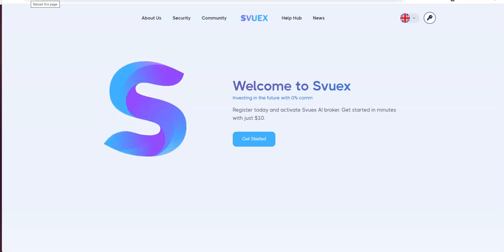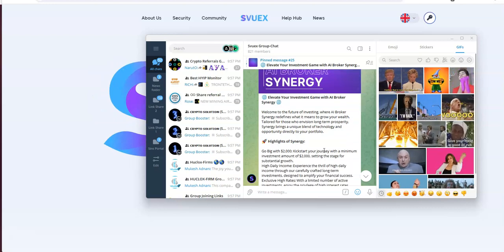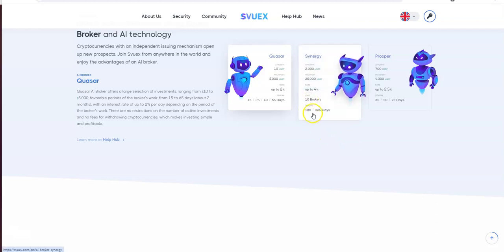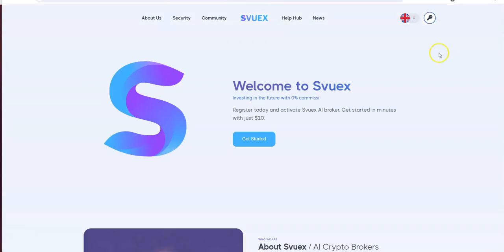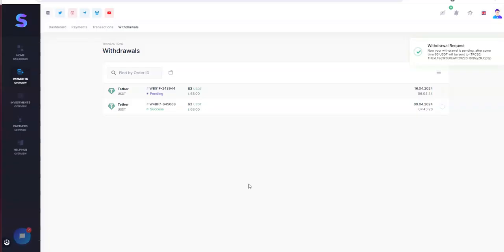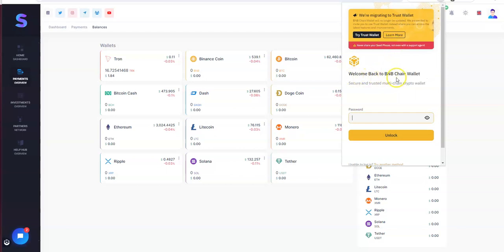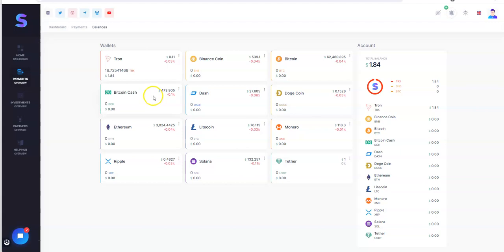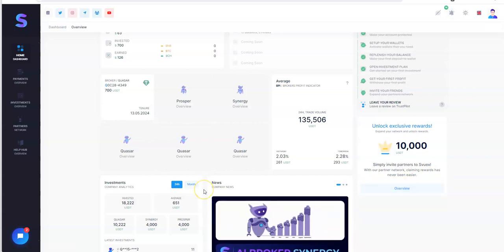Svuex - Earn up to 4% Daily in this Passive Platform - So Far So Good, Check it Out Today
Episode 5693

Mid-level Platforms

Others